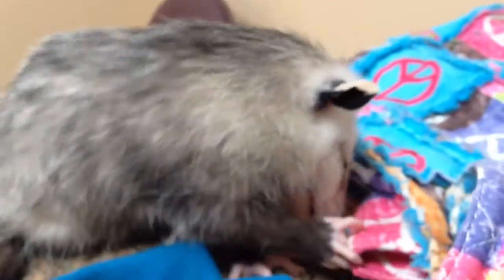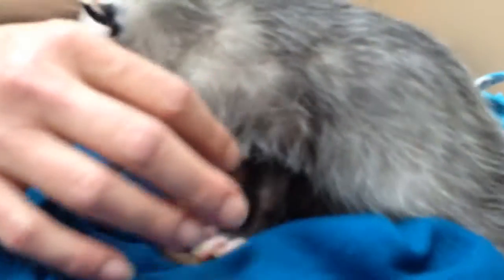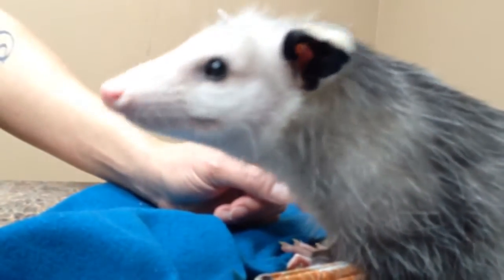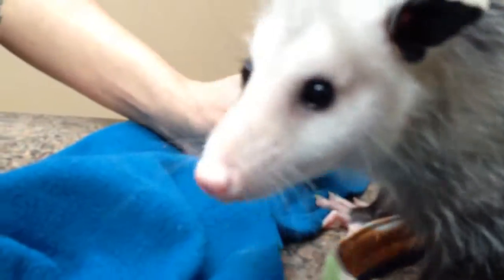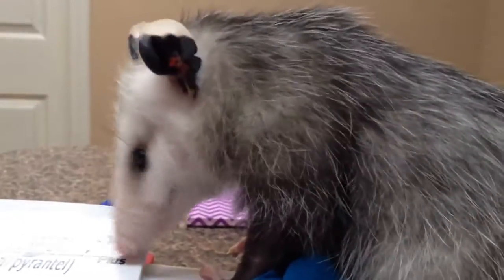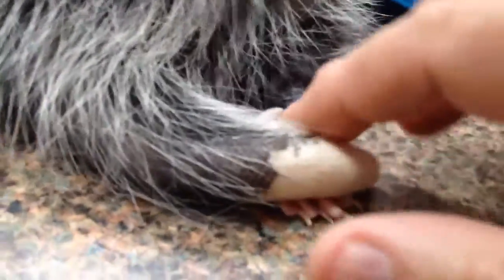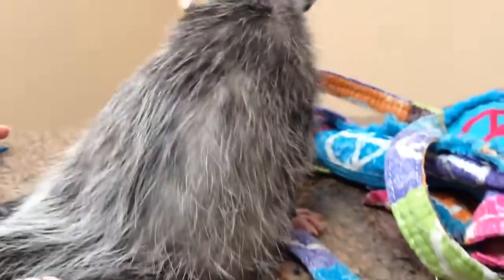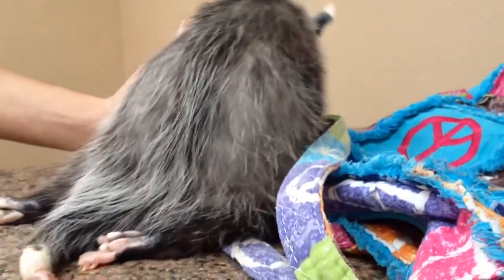Paraplegic possum in for possible neurogenic pain or ghost